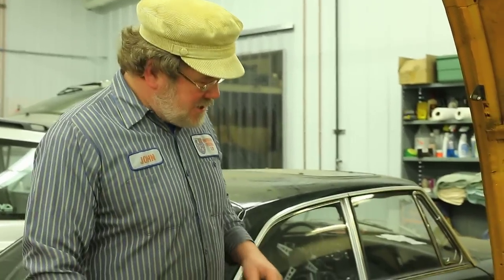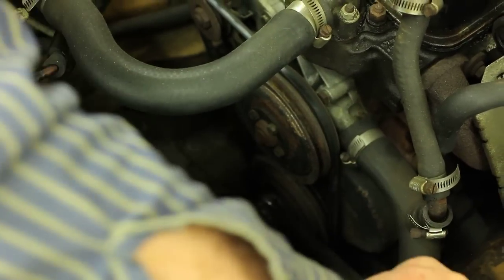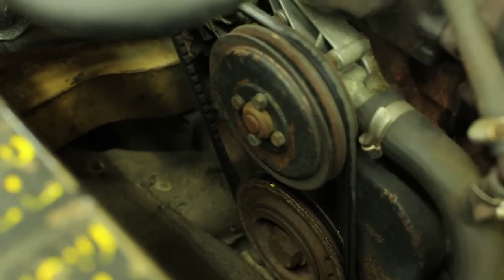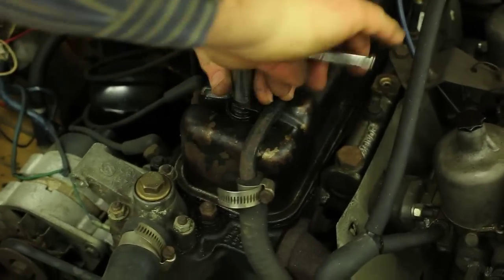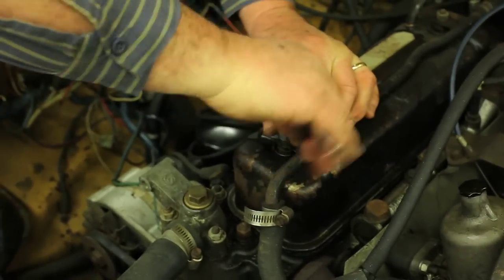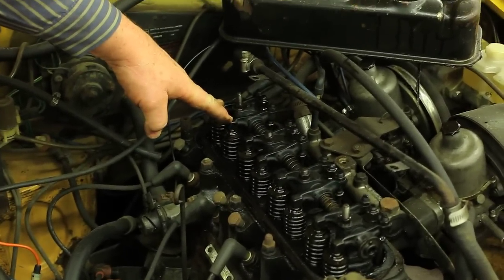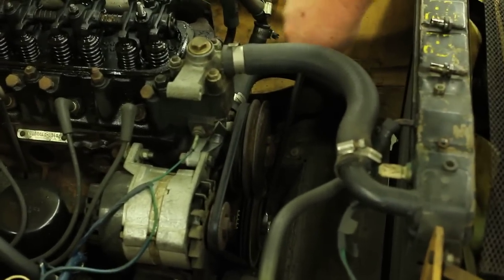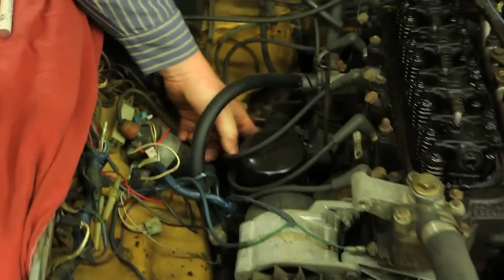181 MG Tech | Distributor Drive Gear on MGA, MGB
Correctly fitting the Distributor Drive Gear to the MGA or MGB